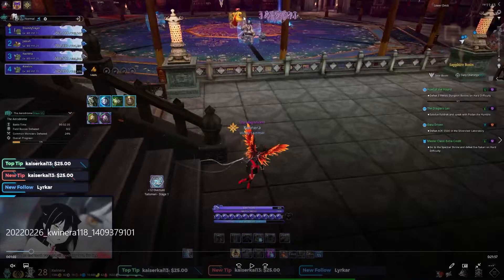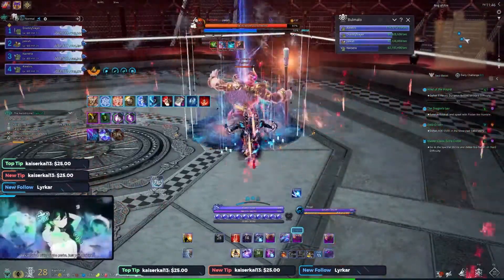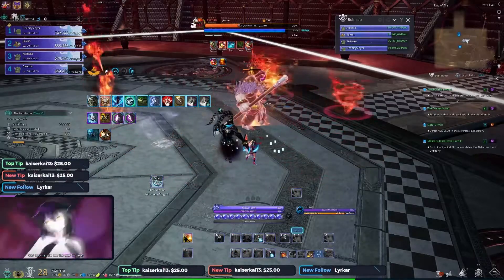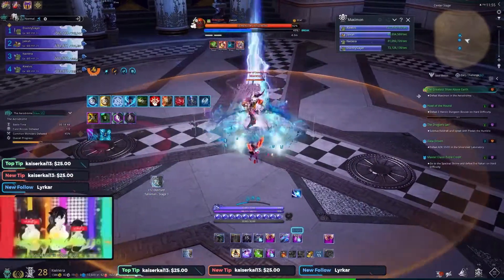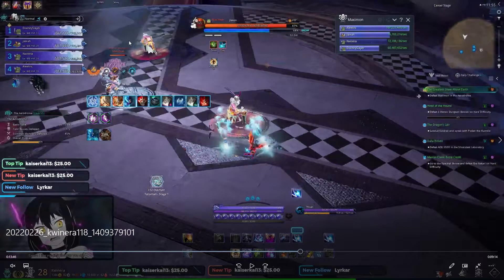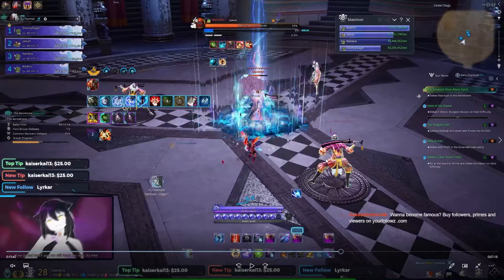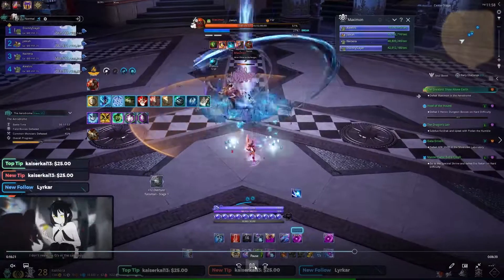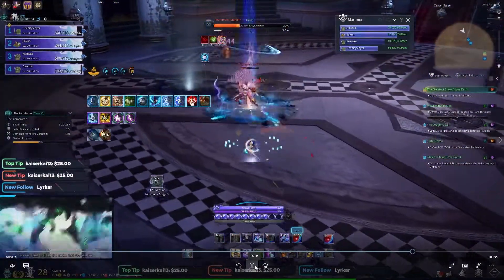Blade & Soul - Aerodrome Mechanic Guide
~Music/Songs used in this video~

Thank you all so much for your support. It means a lot to me!